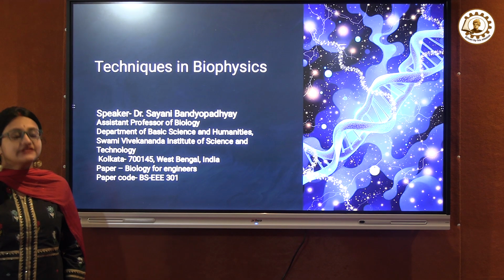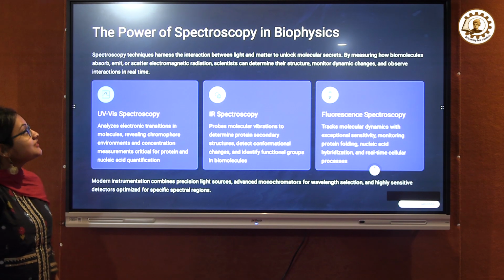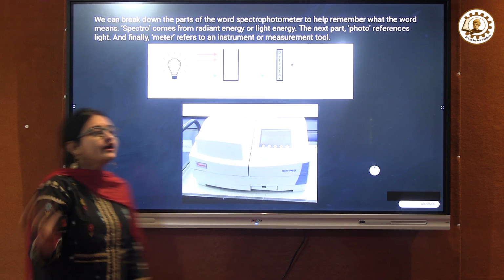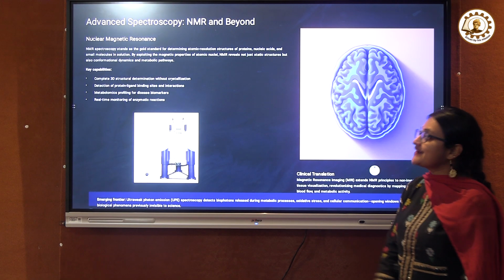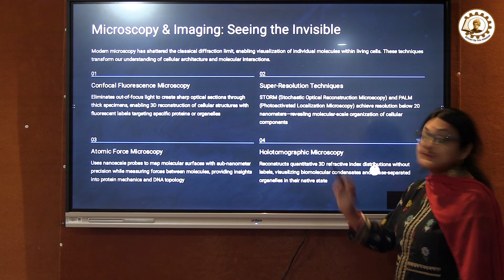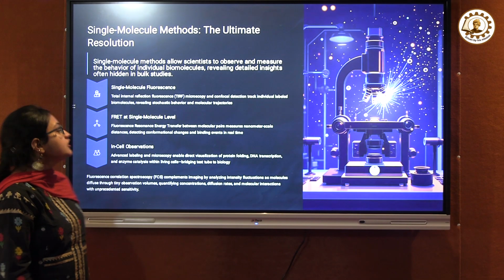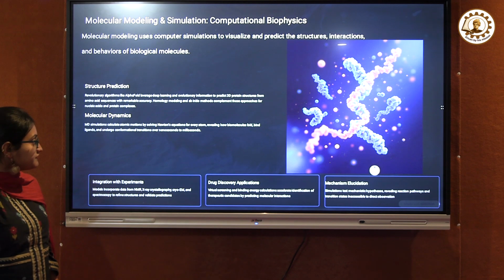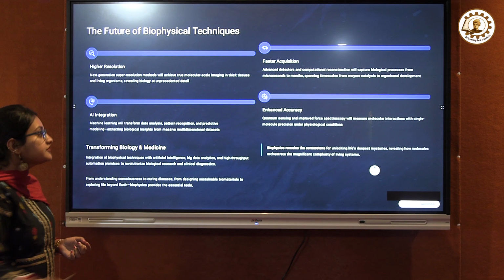Techniques in Biophysics / Dr. Sayani Bandyopadhyay Assistant Professor BSH Department (SVIST)